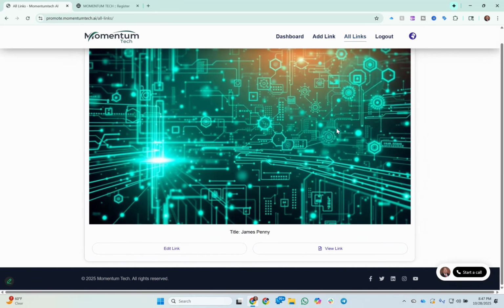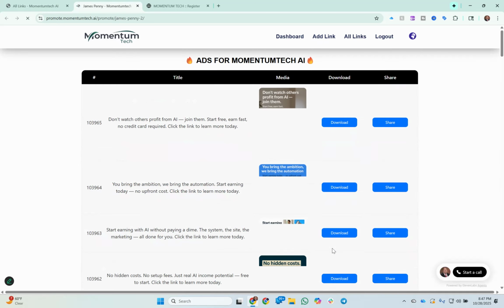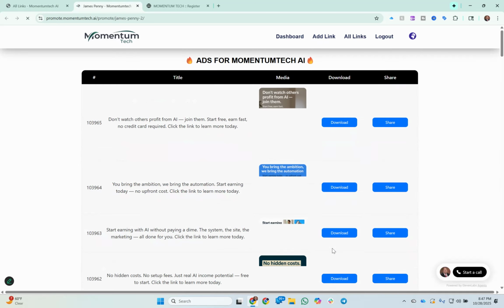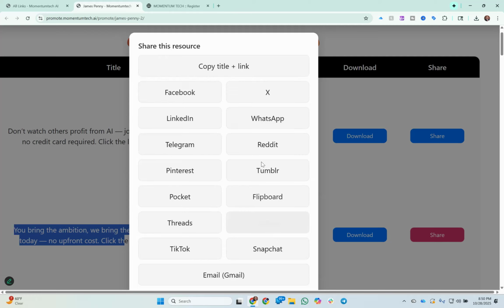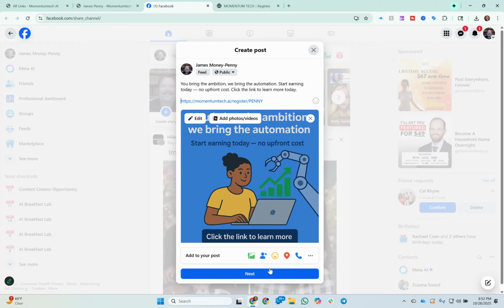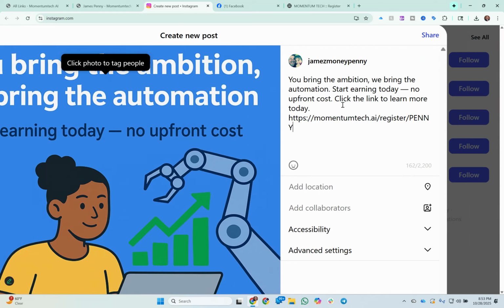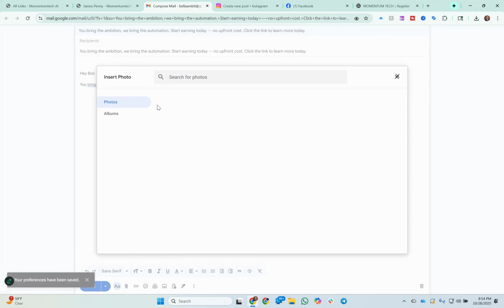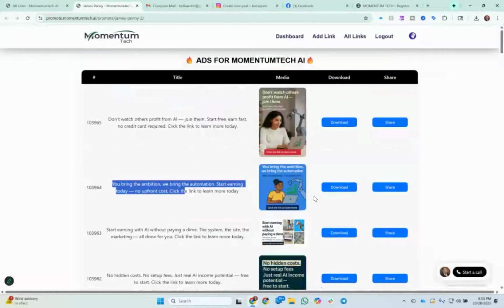Marketing Engine Instructions